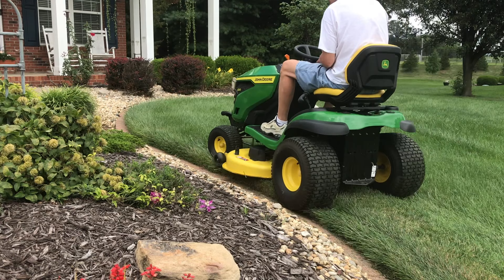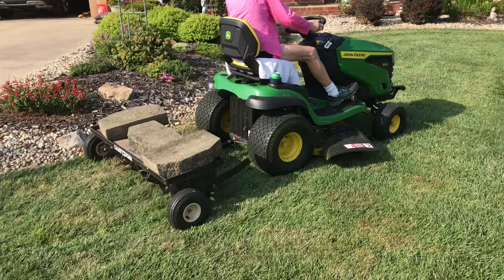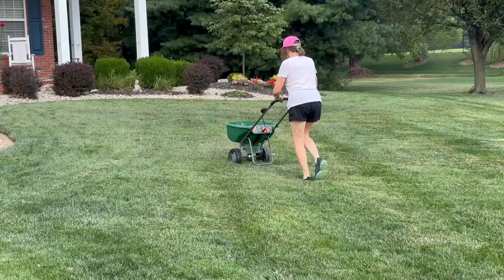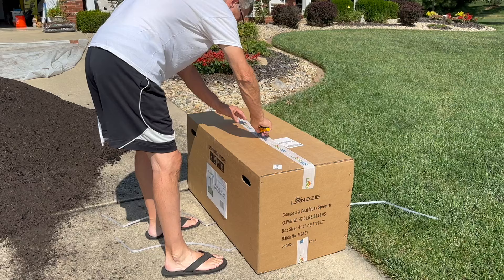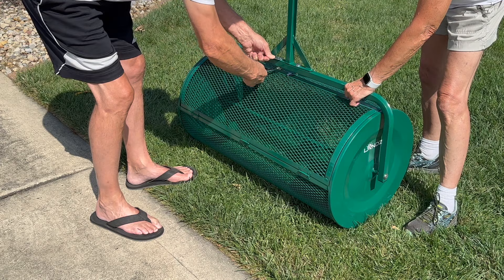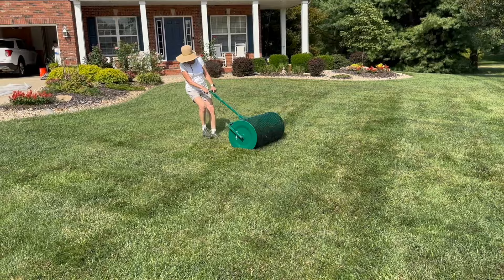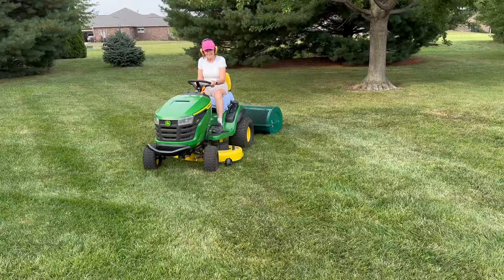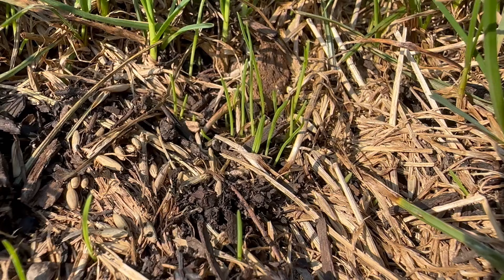Aerate, Over-seed - Then Compost W/Landzie Spreader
The Landzie Compost & Peat Moss Spreader is part of our Fall Lawn Maintenance. It’s a good idea to aerate your lawn annually. Over-seeding and applying top dressing can be done anywhere from 1 to 4 years apart as determined by the health of the lawn.

Timestamps:
00:00 Intro
00:40 Benefits of Aerating Your Lawn
01:15 How Often Should You Overseed Your Lawn
01:37 Compost Your Lawn with a Landzie Spreader
02:06 Assembly of Your Landzie Spreader
02:53 Spring Actuated Door Clasps on Landzie Spreader
03:03 When to Use Walk Behind or Tractor Pull Landzie Spreader
03:56 Landzie Spreader Makes Composting So Much Easier
04:26 Keep Grass Seedlings Moist to Promote Growth
05:00 Wrap Up

✅ - Links -

Landzie 36" Compost & Peat Moss Spreader & Weeder Lawn & Garden Care Set

Landzie 24" Compost & Peat Moss Spreader

Scotts Turf Builder EdgeGuard DLX Broadcast Spreader

Craftsman 40" Tow Plug Aerator